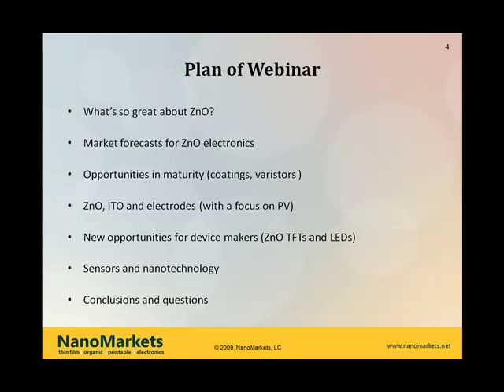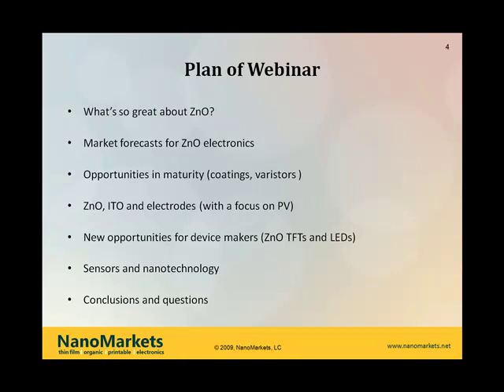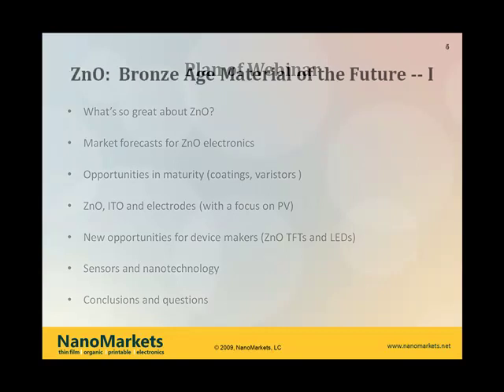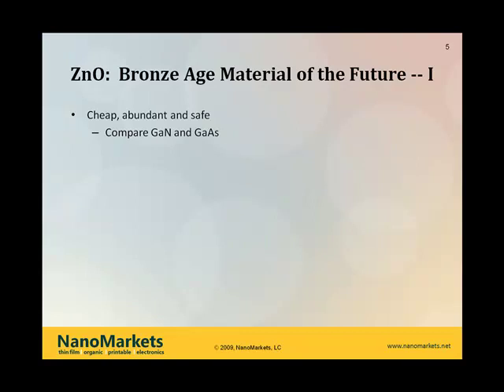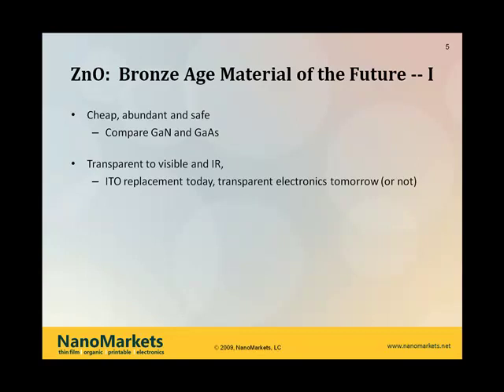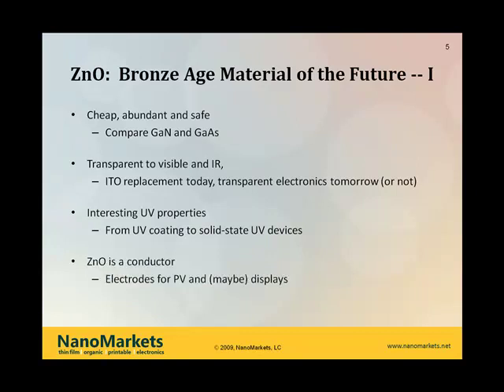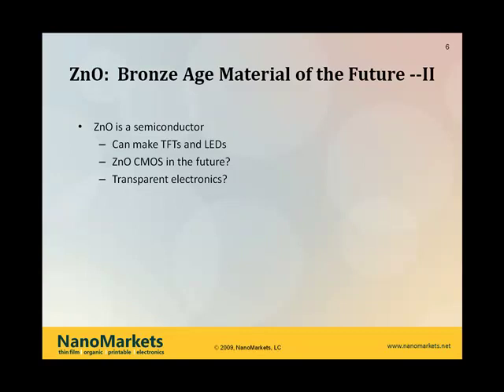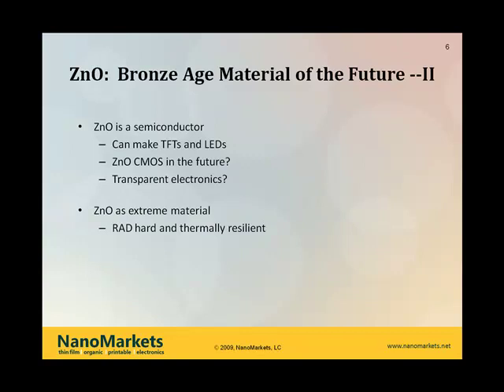Zinc Oxide: Electronics Market Opportunities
A portion of the NanoMarkets webinar on Zinc Oxide detailing the plan of the webinar as well as the benefits of using Zinc Oxide.